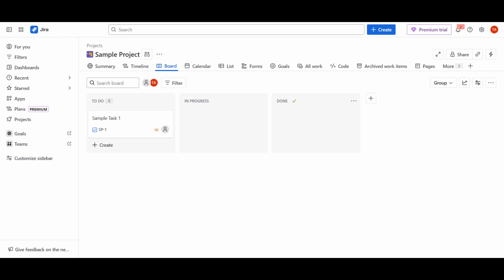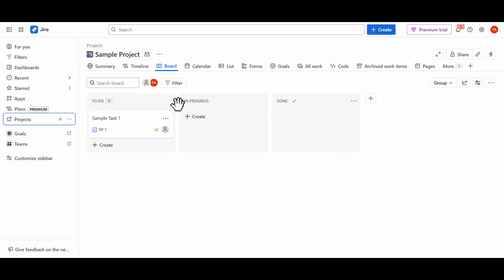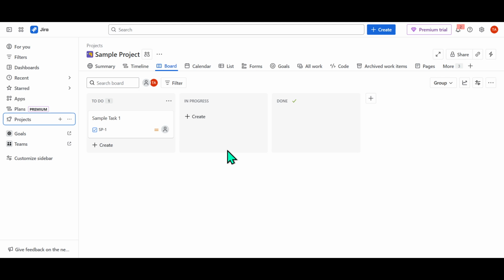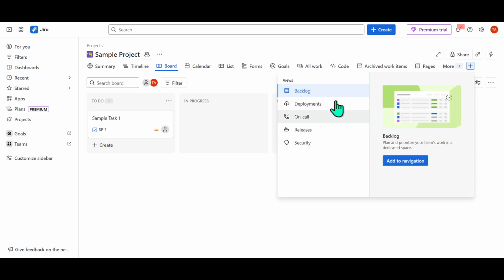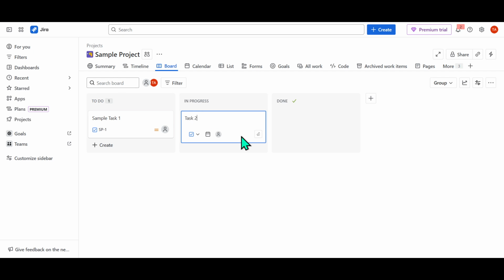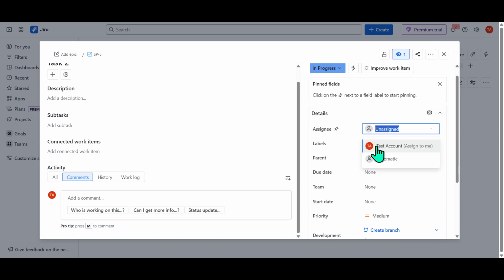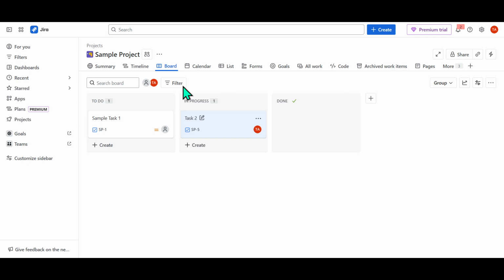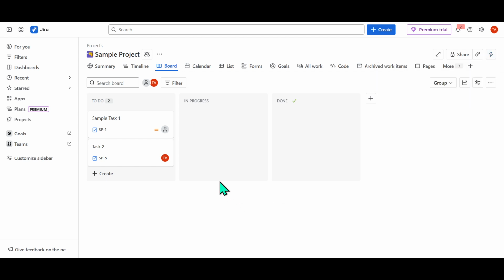Kanban Boards in Jira Explained | Step-by-Step Tutorial (2025 Guide)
Learn how Kanban boards work in Jira, how to set them up, and how teams use them to manage tasks, limit work in progress, and improve workflow efficiency.